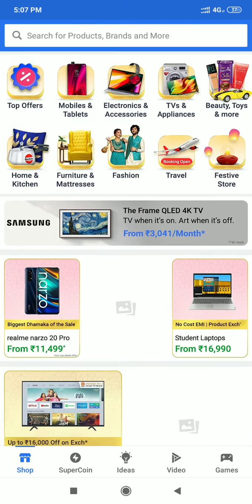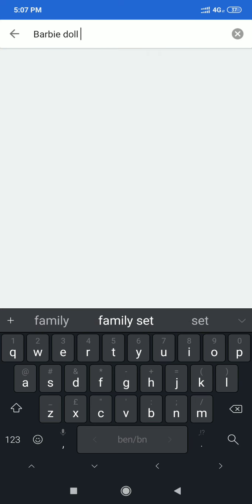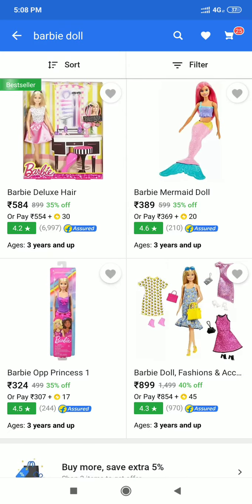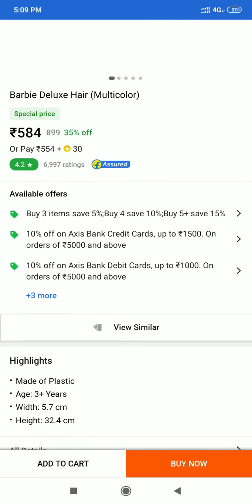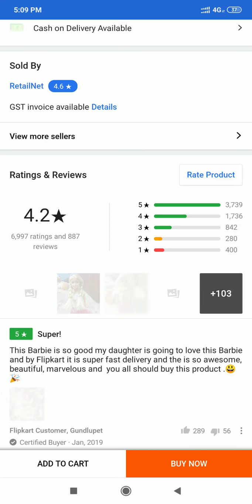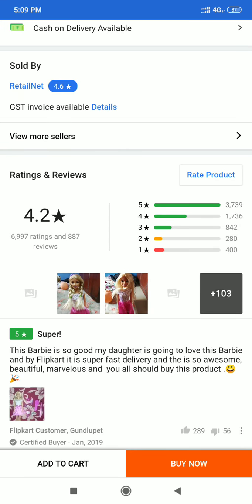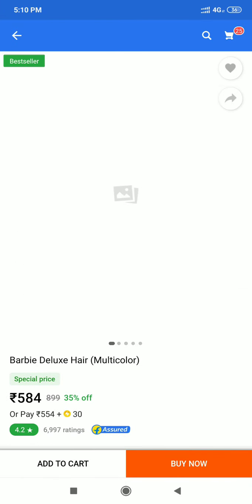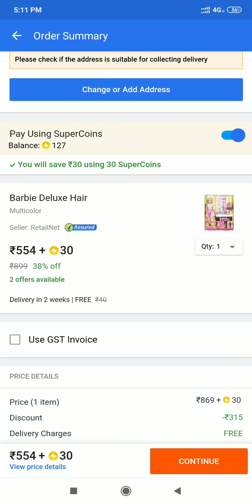How to give order on flipkart